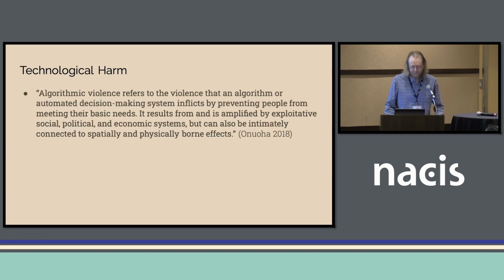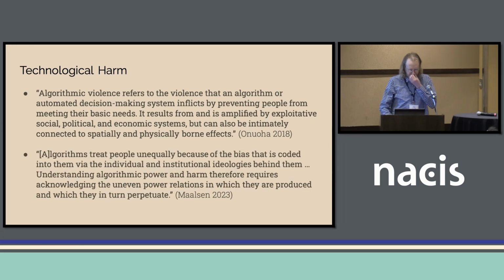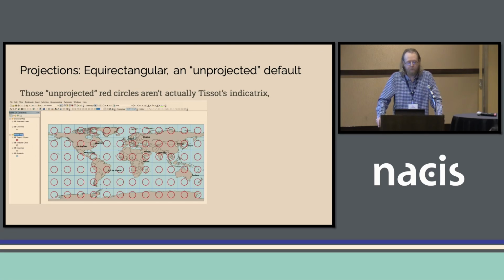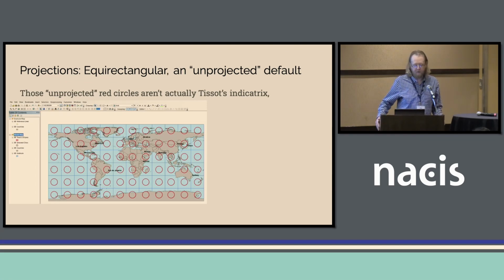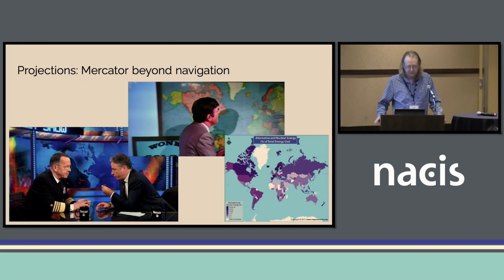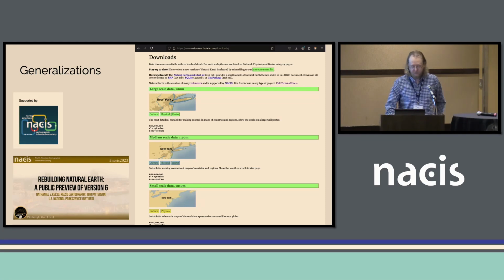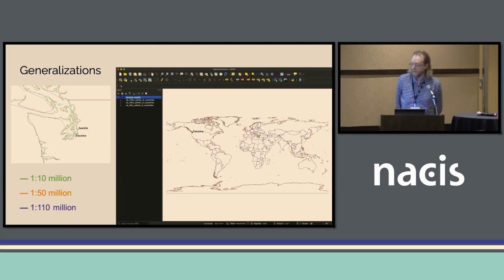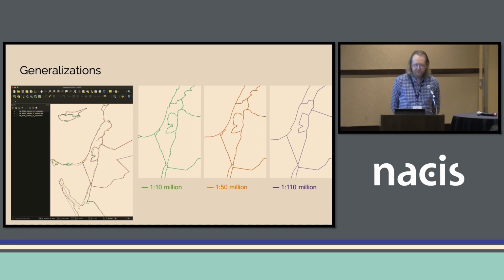Algorithmic Design Defaults: Implications and Possibili... Jim Thatcher, Meghan Kelly & Craig Dalton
Algorithmic Design Defaults: Implications and Possibilities
Jim Thatcher, Oregon State University; Meghan Kelly, Syracuse University & Craig Dalton, Hofstra University

This talk examines what we call taken-for-grantedness in some technologically-inflected design choices. Beginning from the ideas that maps are a means of telling stories and making claims about the world, this talk provides examples of how oft-unconsidered and routinely deployed algorithms are potential and realized sites of routinized design and algorithmic harm in how they present the world and in who they include and exclude from consideration.

We focus on three cases in different registers of map making: projections, generalization, and classification. Each involves common algorithms deployed in cartographic workflows in classroom, government, agency, and research settings.